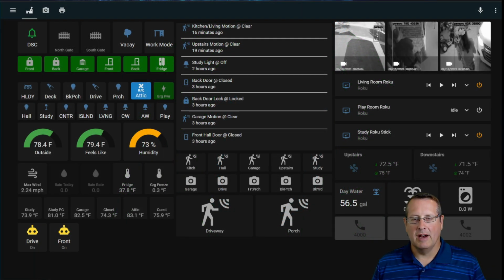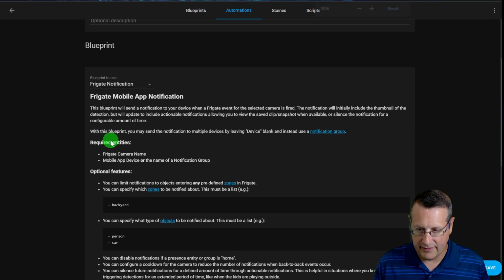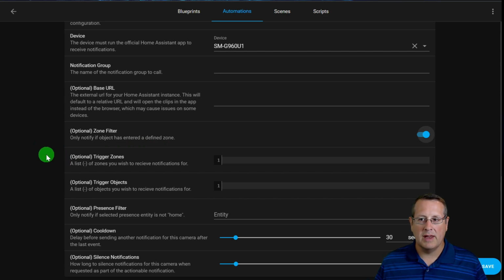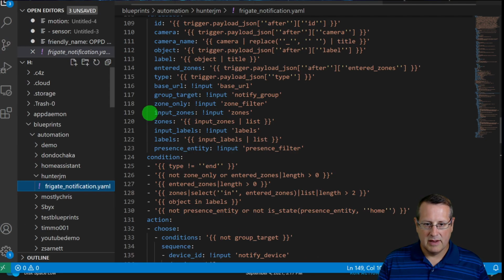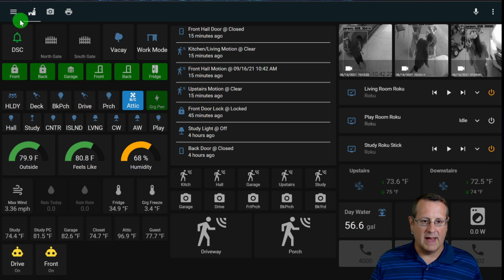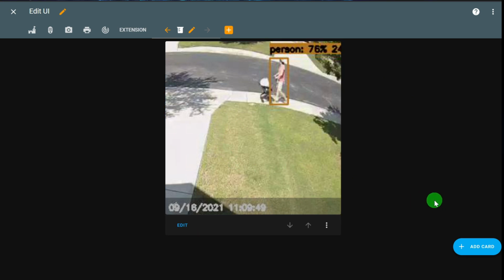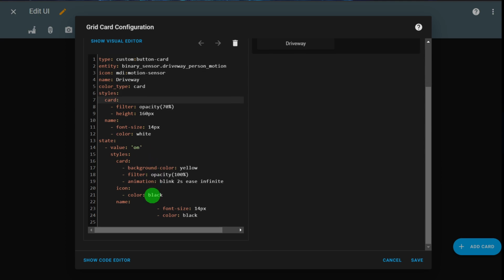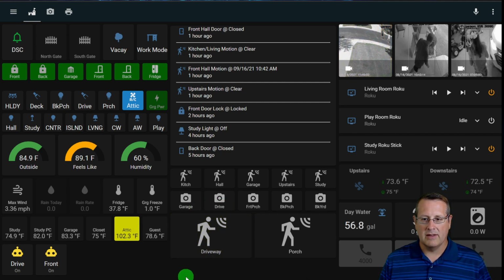FRIGATE NVR Part 3 - Actionable Notifications and Dashboard Cards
This is part 3 of the series in which I cover using blueprints to create actionable notifications. I also show a couple of cards that can be used for visual alerting on dashboards.

00:00 Intro
00:42 Install blueprint
03:00 Create the automation using blueprint
10:12 False alerts outside of zone
12:37 Build dashboard components
22:30 Dashboard Alert Demo
23:45 Final thoughts and wrap

Mostlychris
24165 IH-10 West